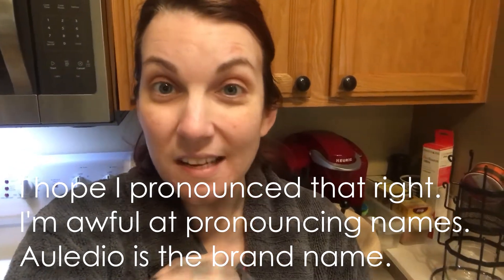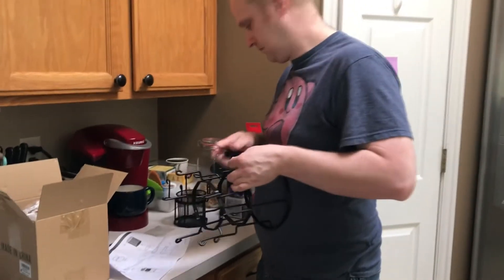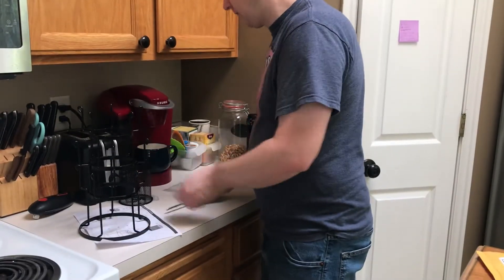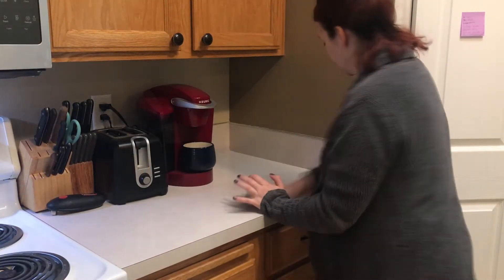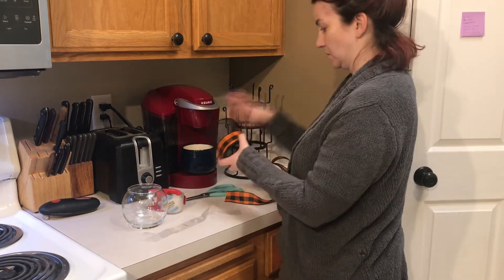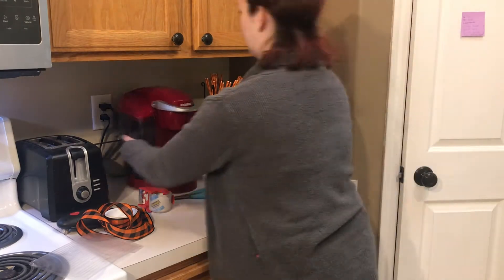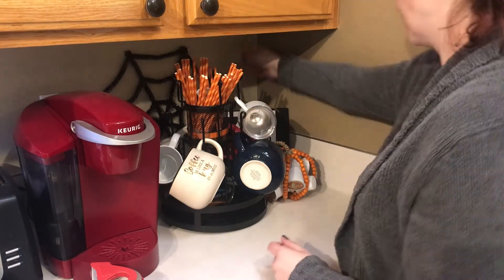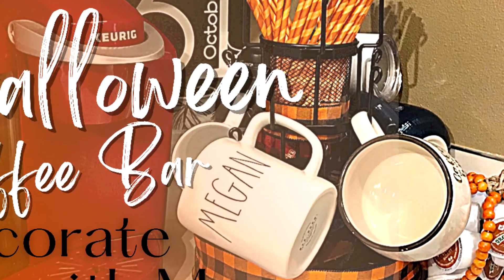HALLOWEEN COFFEE BAR | AULEDIO MUG TREE STAND | DECORATE WITH ME | meganitclean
Hello friends!! I am super excited to share today’s video with you. I was given a free product from Auledio on Amazon. I’ve been needing a better way to organize my mugs so it was perfect.

Coffee Mug Holder, Auledio 3 Tier Mug Tree Stand for Counter, Metal Tea Cup Rack Holder Tabletop Mug display Rack, Holds 15 Mugs, Black
Origrinal price: 19.99
Deal price: 13.99
Discount: 30%
Code: 30CJGOOJ

All the opinions are 100% my own. I will always be completely honest! I appreciate your support in using my links, but it does not cost you any extra do do so.